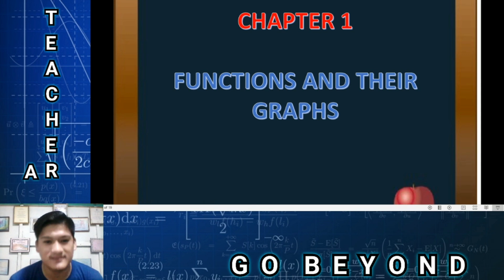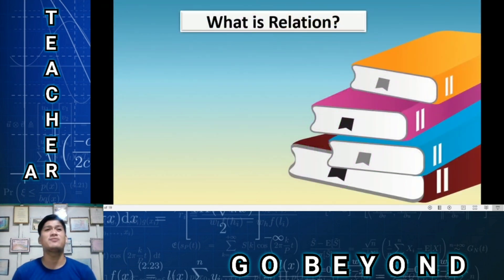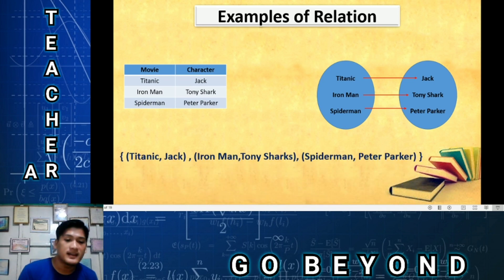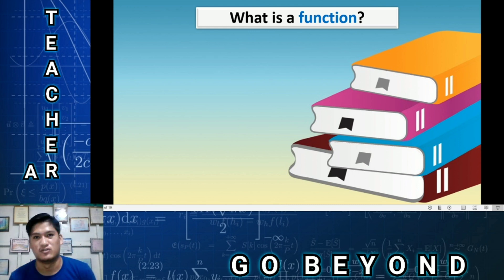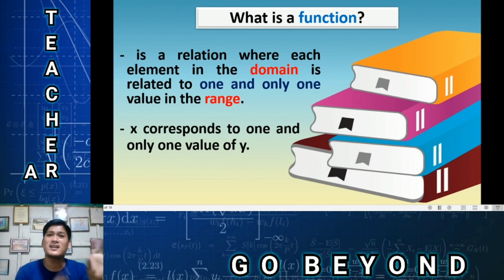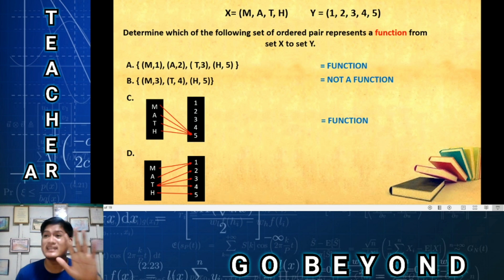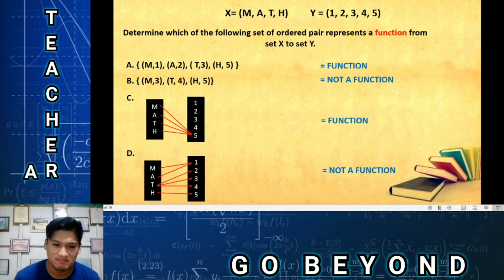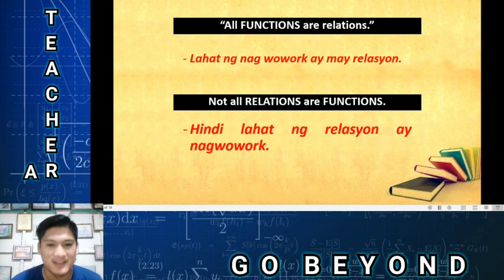Relations and Functions | General Mathematics | Grade 11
General Mathematics for Grade 11 Students

Lesson 1: Relations and Functions